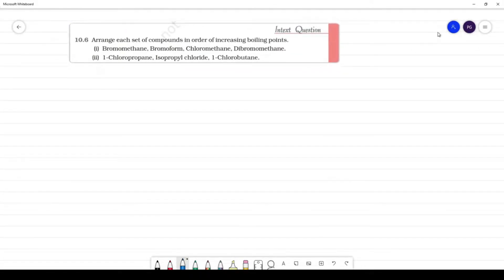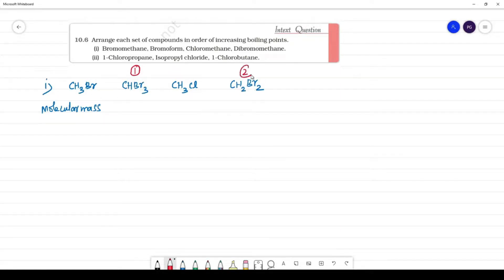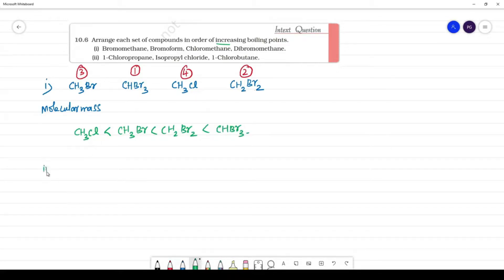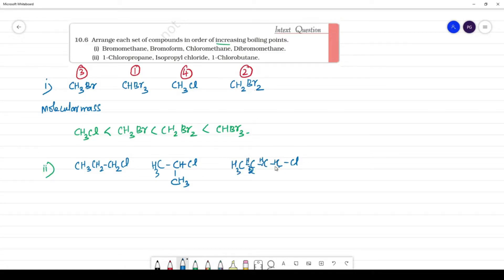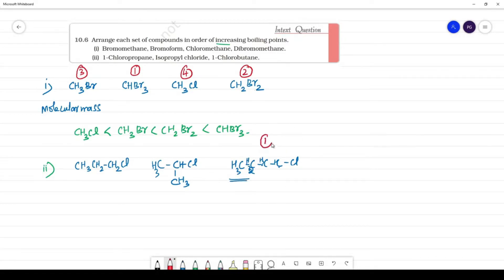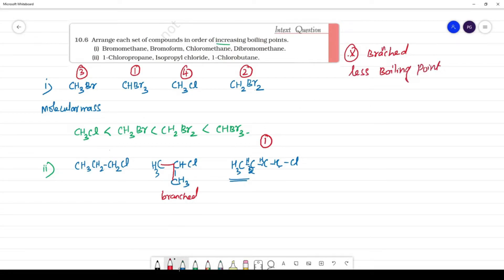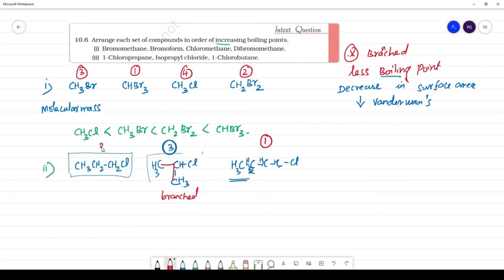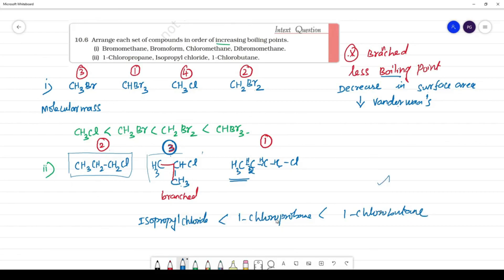Arrange each set of compounds in order of increasing boiling points.(i) Bromomethane, Bromoform, C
Arrange each set of compounds in order of increasing boiling points.
(i) Bromomethane, Bromoform, Chloromethane, Dibromomethane.
(ii) 1-Chloropropane, Isopropyl chloride, 1-Chlorobutane.